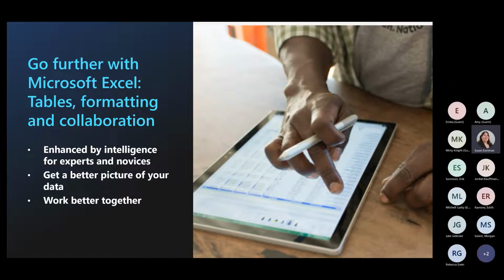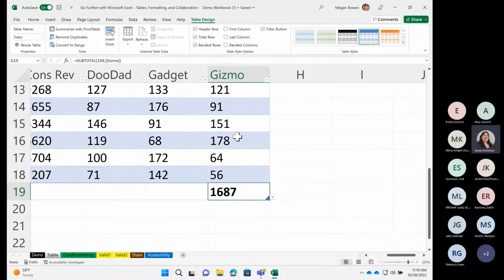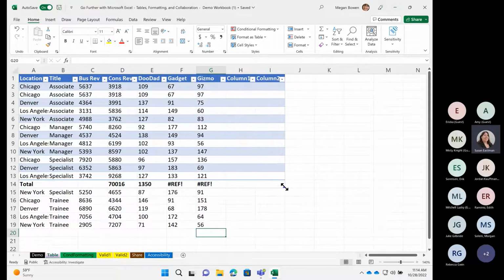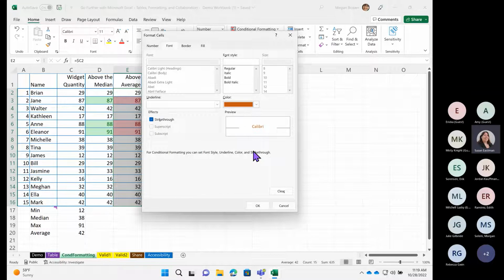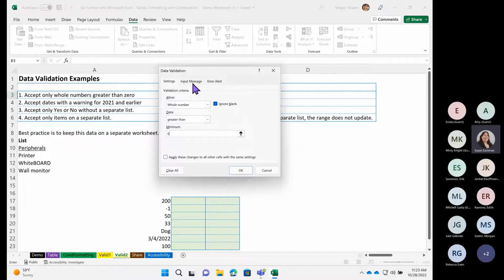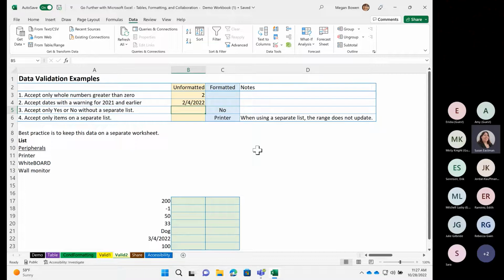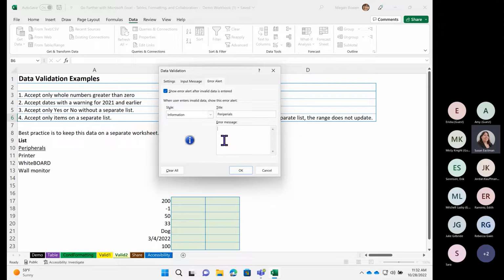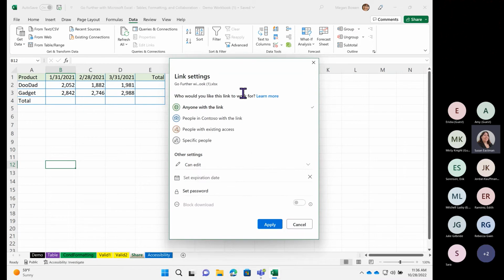Go further with Microsoft Excel Tables, formatting and collaboration